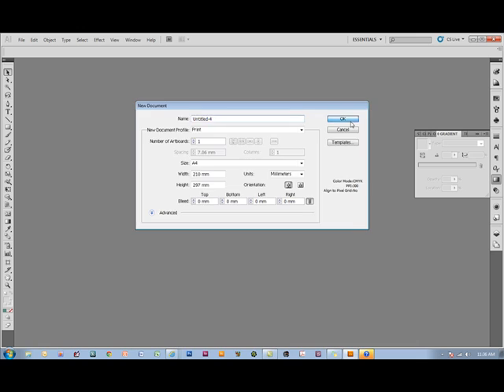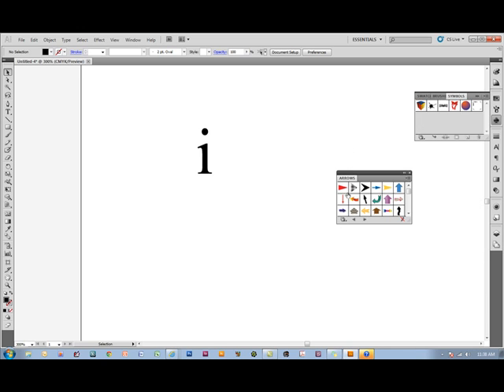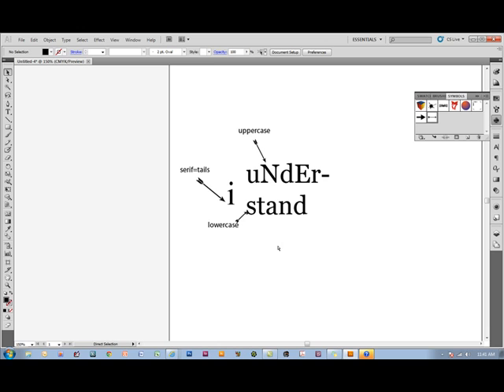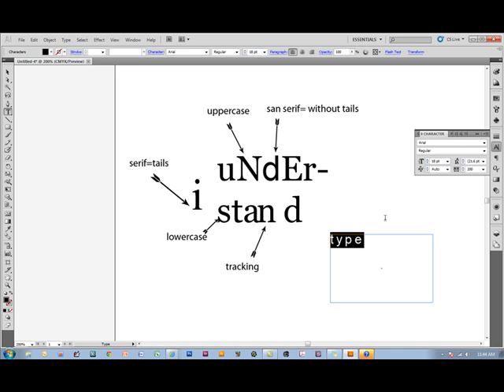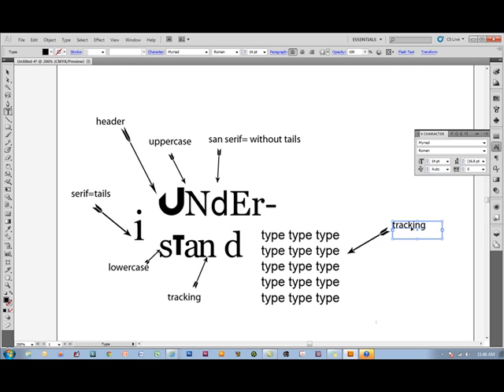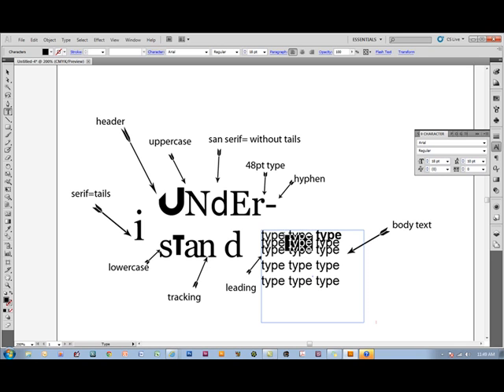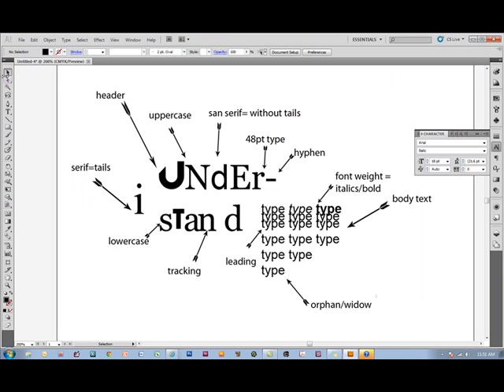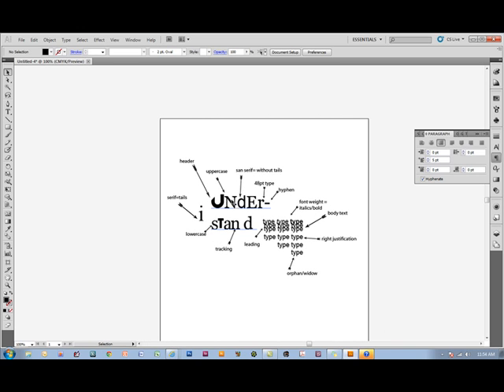i understand type